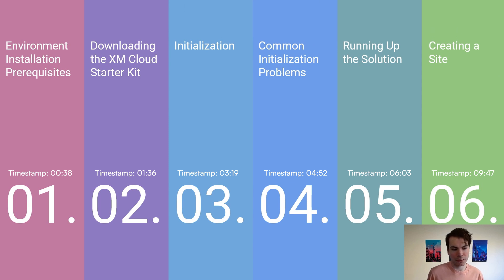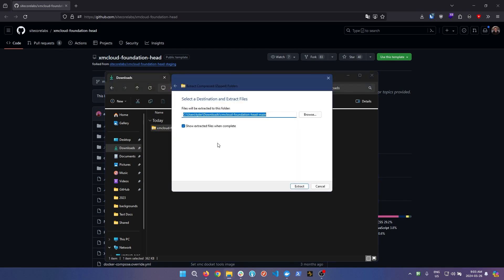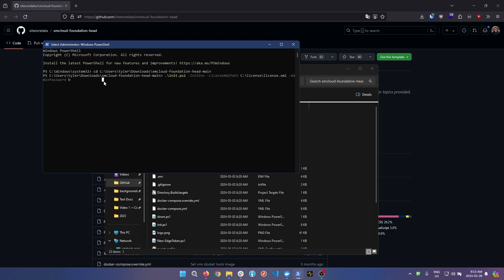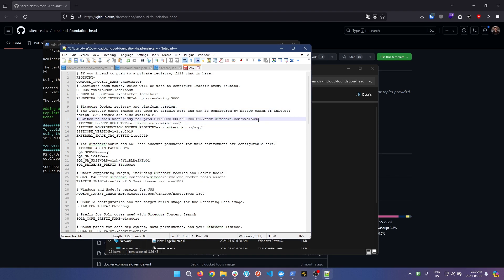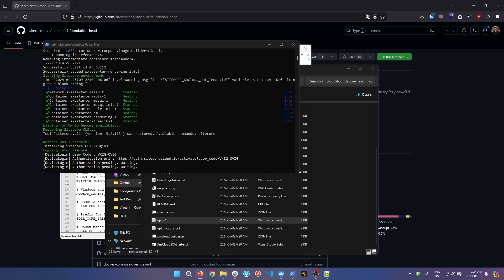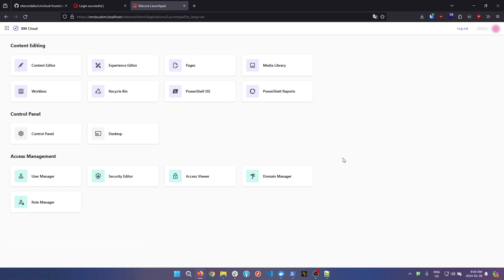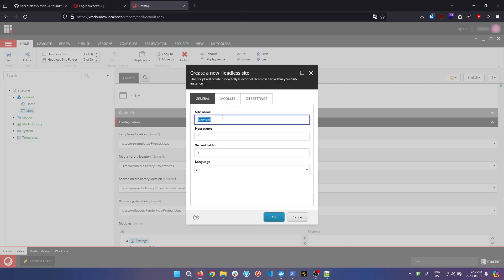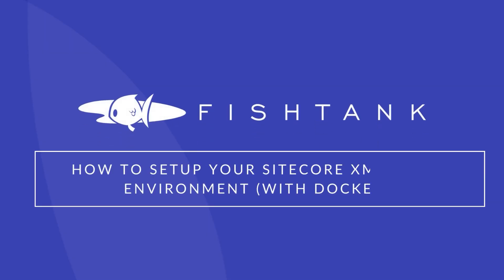How To Setup Your Sitecore XM Cloud Environment with Docker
Use the Sitecore XM Cloud Starter Kit to configure your 1st Sitecore XM Cloud Environment with Docker for Windows.

Timestamps

00:00 Introduction
00:38 Environment Installation Prerequisites
01:36 Downloading XM Cloud Starter Kit
03:19 Initialization
04:52 Common Initialization Problems
06:03 Running up the Solution
09:47 Creating a Site

Ubuntu Linux Kernel:
In a terminal running as administrator, `wsl --install`. Once you set your username and password and you are in the Linux terminal, type `exit` and hit Enter.

Windows Subsystem for Linux (WSL2):
In a terminal running as administrator, “wsl --update”

Enable Hyper V using this Powershell Command:
Enable-WindowsOptionalFeature -Online -FeatureName $("Microsoft-Hyper-V", "Containers") -All

PowerShell 5.1
Step 1: Check your current version by running the “$PSVersionTable.PSVersion” command.
Step 2 Enable running scripts: In a PowerShell terminal running as administrator, “Set-ExecutionPolicy -ExecutionPolicy Bypass”